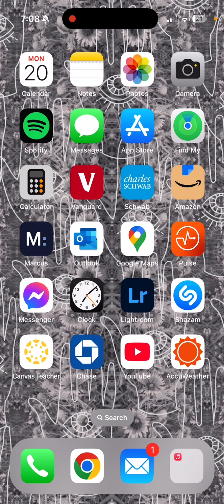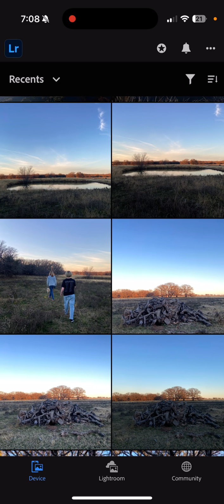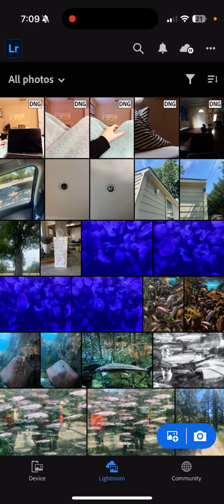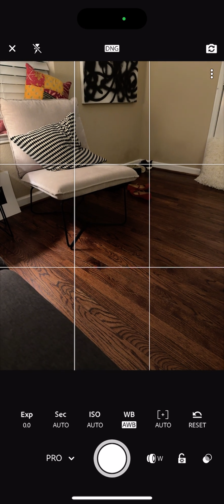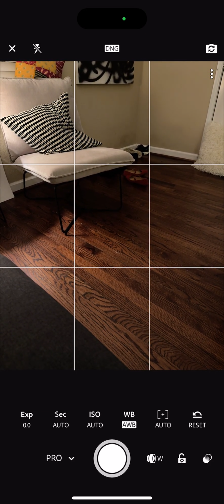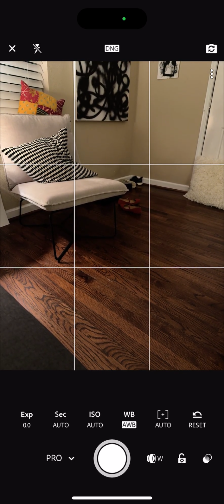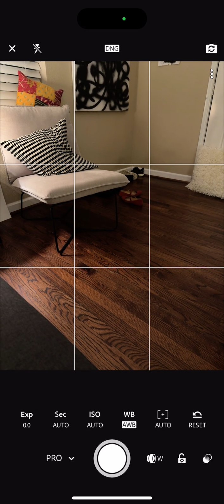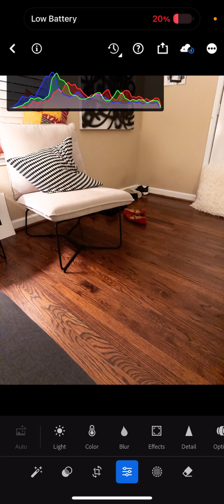Quick Lightroom for Iphone Video 1